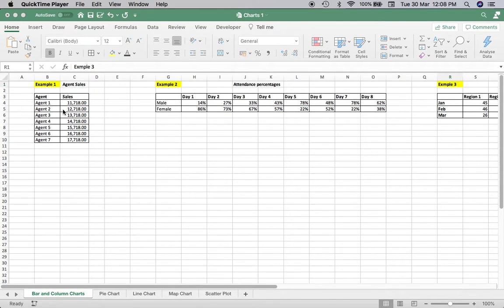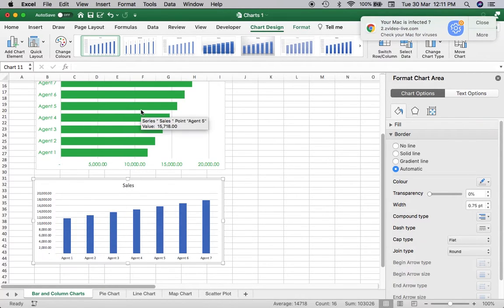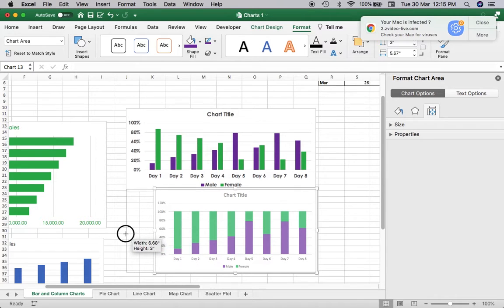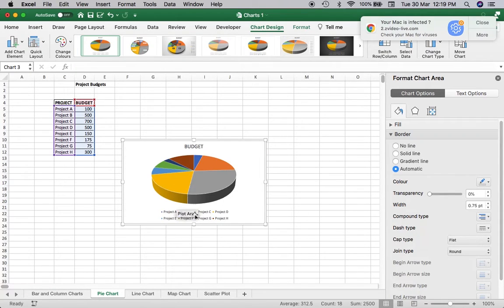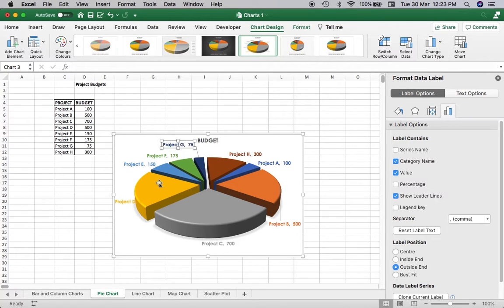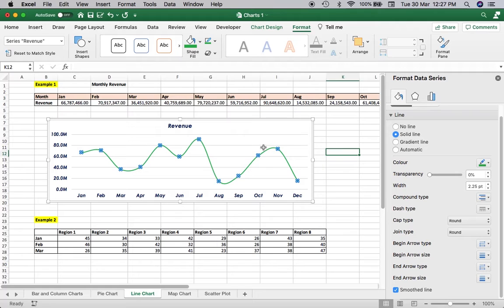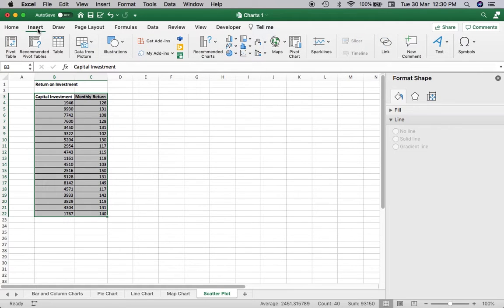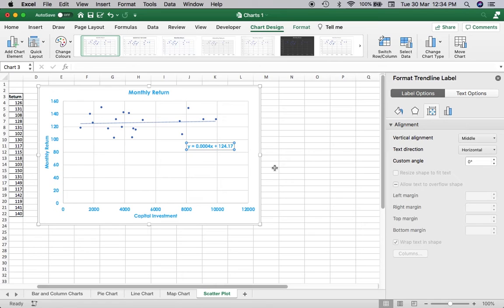Key Ms Excel Charts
In this video we demonstrate how to plot key Ms Excel Charts as well as the data series suitable for the respective charts.